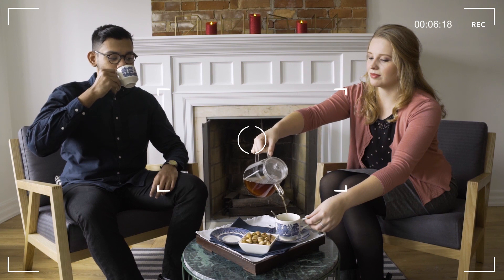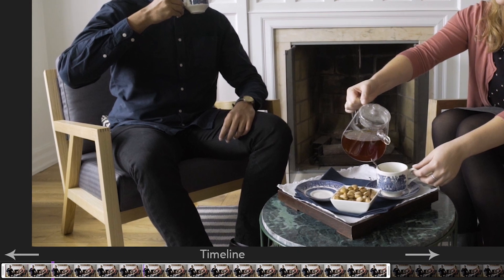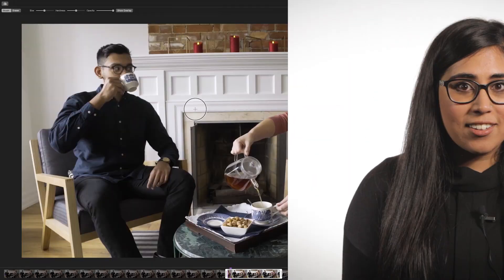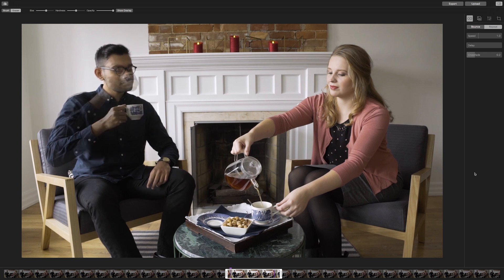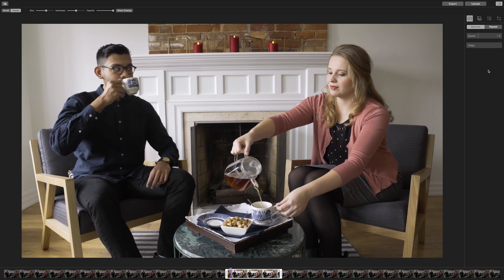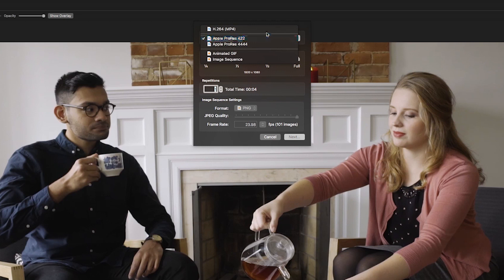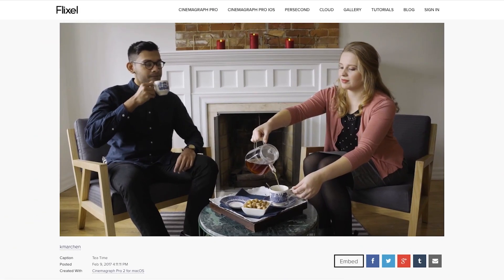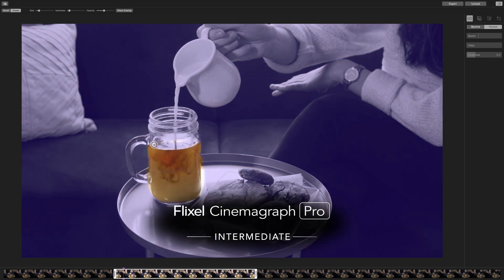Getting Started Tutorial | How to Create Cinemagraphs with Cinemagraph Pro for macOS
Cinemagraphs are an exciting medium that are changing the face of photography, social media and advertising. Learn how to create cinemagraphs with Flixel Cinemagraph Pro for macOS by following the Getting Started tutorial.

In this tutorial, you will learn:
— What is a cinemagraph?
— Tools you need to create cinemagraphs
— How to compose a cinemagraph
— Beginner walk-through of Cinemagraph Pro for macOS
— How to create a bounce loop
— How to use preset filters for cinemagraphs
— Editing and exporting your cinemagraph

Upload your cinemagraph to your Flixel gallery. Make sure to share it on social media with the hashtags Flixel Cinemagraph!